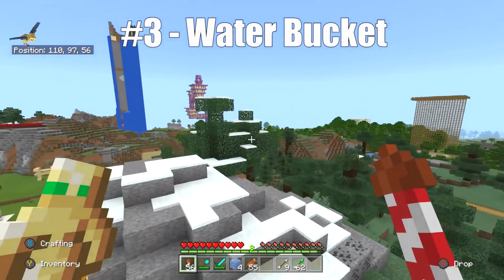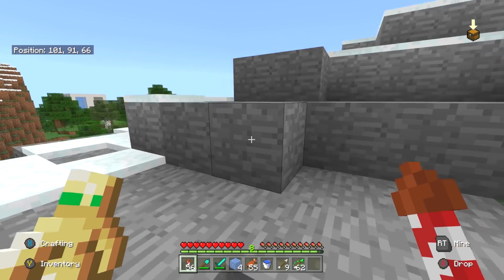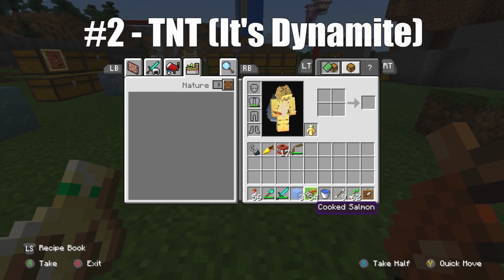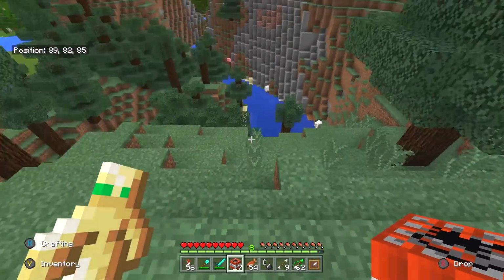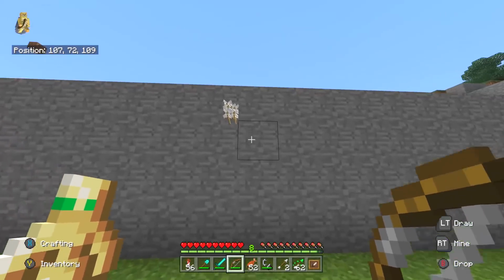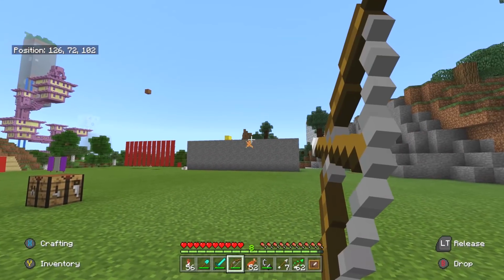Minecraft PE / Xbox - HARDEST ITEMS TO USE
The hardest Items to use For Minecraft Xbox 360, Minecraft Xbox One & Minecraft Nintendo Switch! As well as Minecraft PS3, Minecraft PS4 & Minecraft PS Vita, & Minecraft Wii U edition